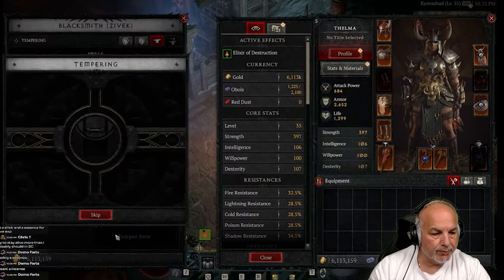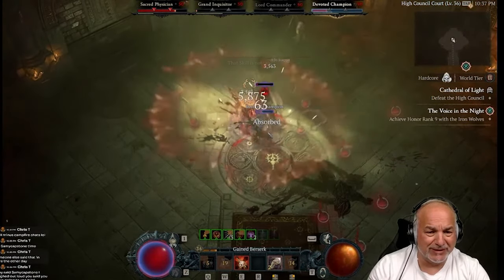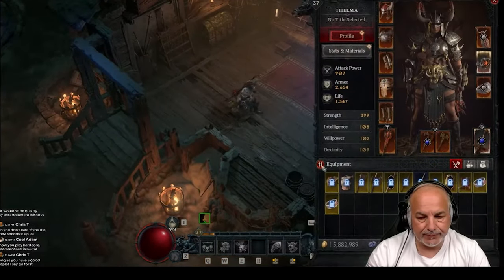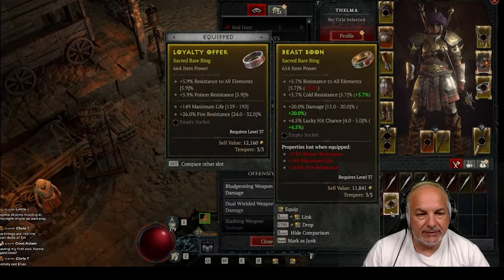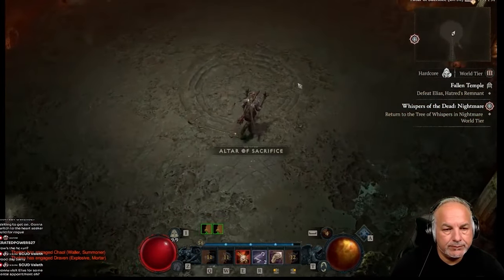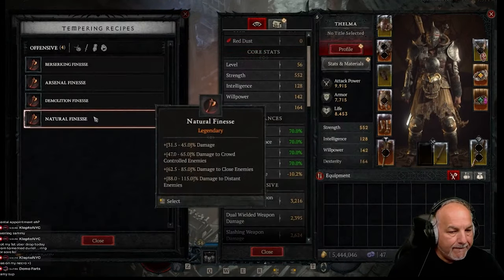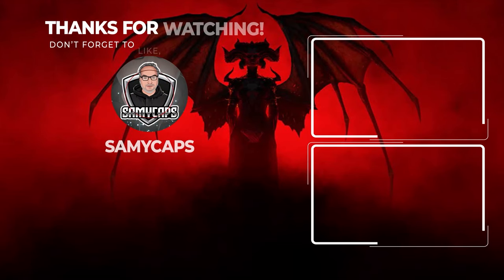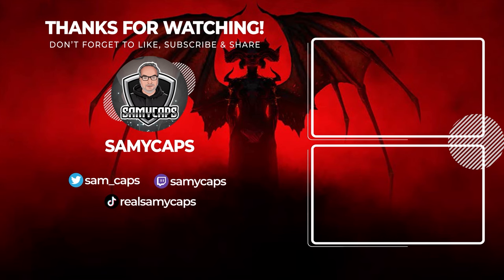The Fastest Route to World Tier IV in Diablo4!